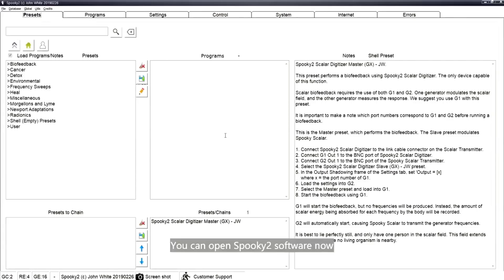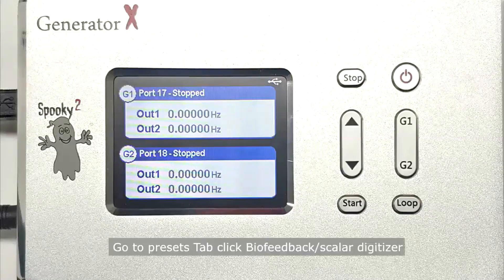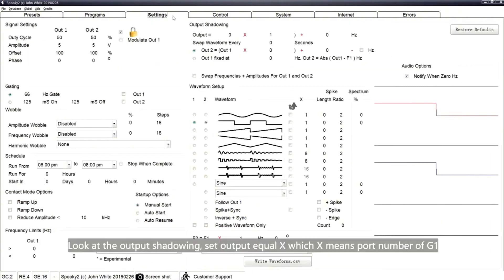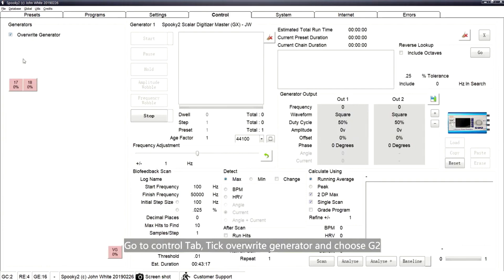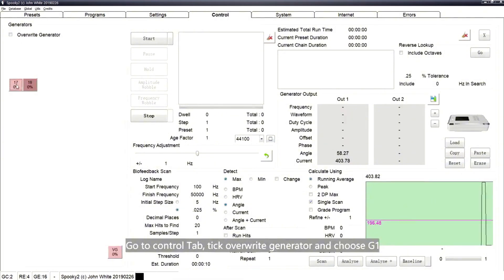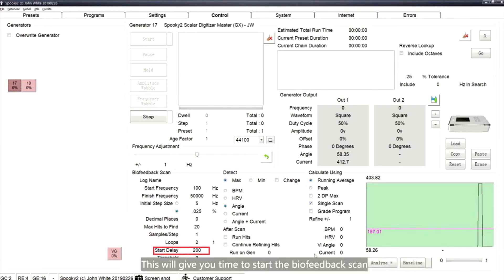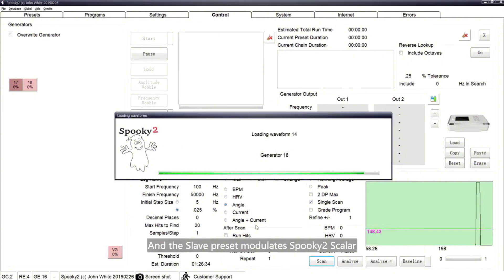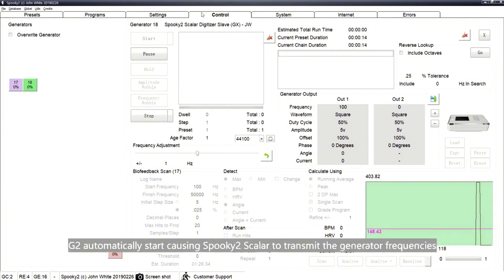How To Do Scalar Biofeedback Scan Using Spooky2 Scalar Digitizer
Biofeedback is a way of finding out what frequencies are best suited to your body. Spooky2 Scalar is the only Scalar device capable of doing biofeedback scan. Spooky2 Scalar Digitizer measures tiny changes in the scalar field during a scalar frequency scan. Scalar biofeedback requires the use of two generators. GX is two generators in one. G2 modulates the Scalar field, and G1 measures the response.

What is Hunt and Kill Preset?

This preset begins with a short biofeedback scan. The hits are then run on an allocated generator. In the subsequent scan/run cycles, the previous hits are re-analyzed. Pathogens which are mutated are found and hit again. It does not matter how far the pathogens run. They will be found. And they will become targets. This preset keeps refining the first scan results and runs automatically until it is manually stopped or no hits are detected.